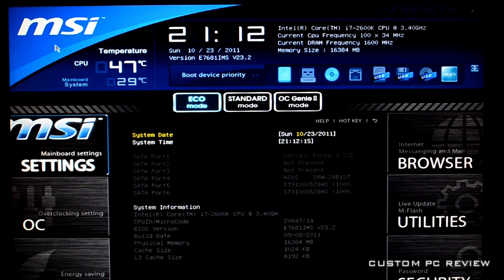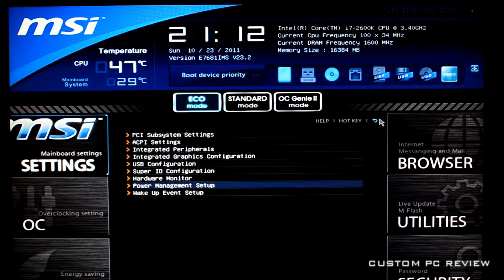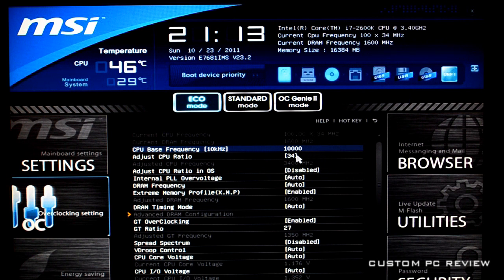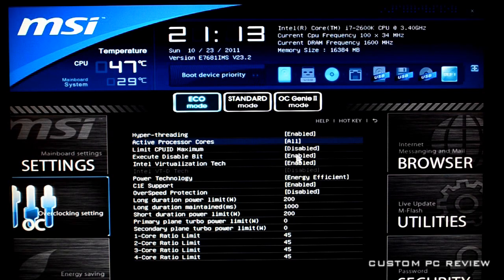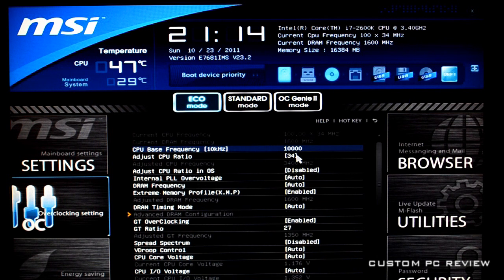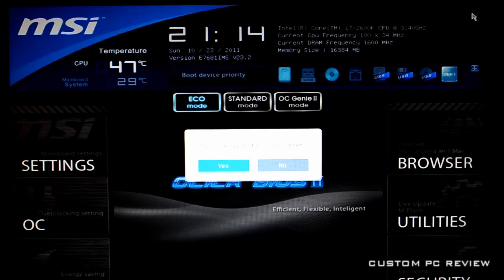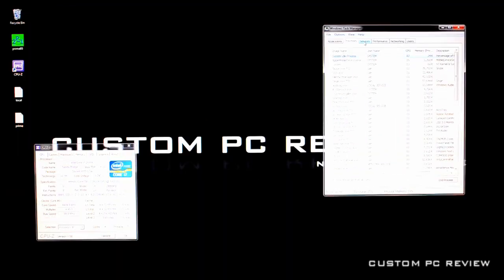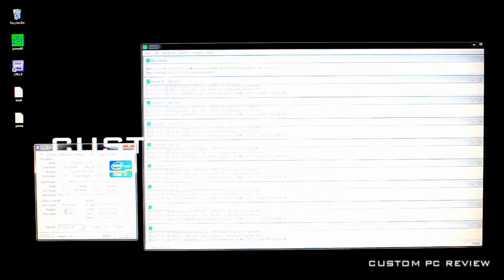[Tutorial] 4.5Ghz OC Guide i7 2600k / i5 2500k + MSI Z68A-GD65(G3) ClickBios II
I give you all the bios settings and show you how to OC an i7 2600K to a stable 4.5ghz on MSI's Z68A-GD65 G3 with the new ClickBios II. i5 2500K owners, the process is exactly the same.

UPDATE YOUR BIOS FIRST!

If you experience stability issues, just lower the 1/2/3/4 Core Ratio to something lower. 45 = 4.5ghz, 44 = 4.3ghz, etc.

for more reviews, unboxings, and tutorials!

**Sorry for the text being so hard to read at the end. and the audio sync issue. I threw this together pretty quick to demo Click Bios II***